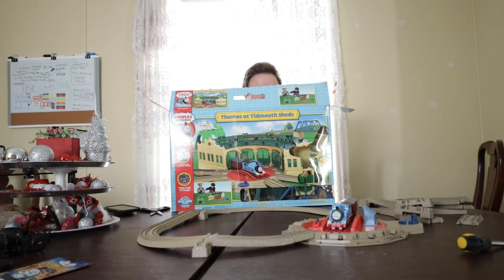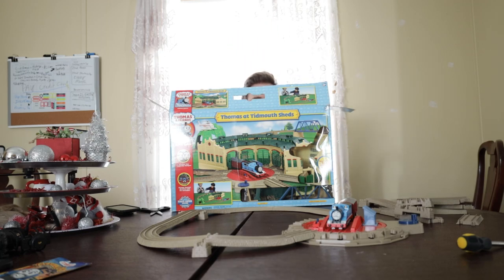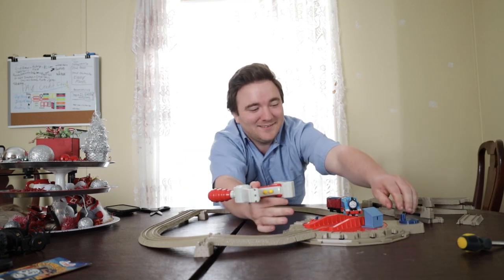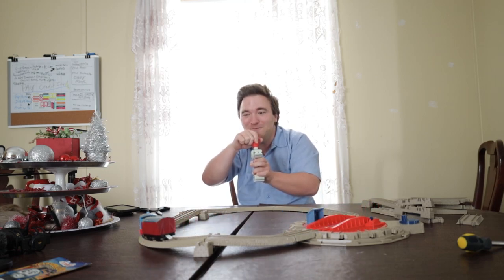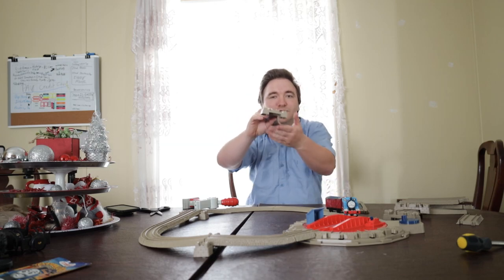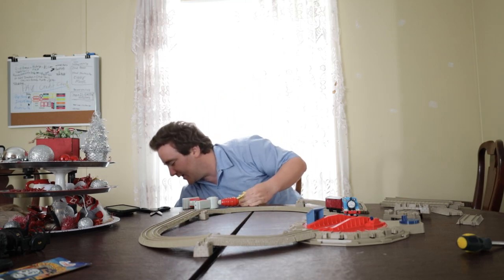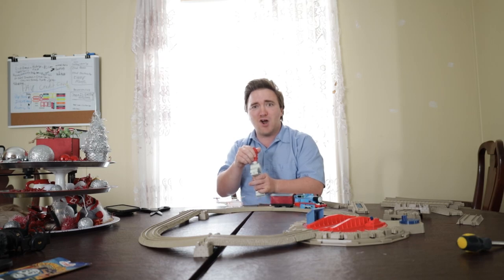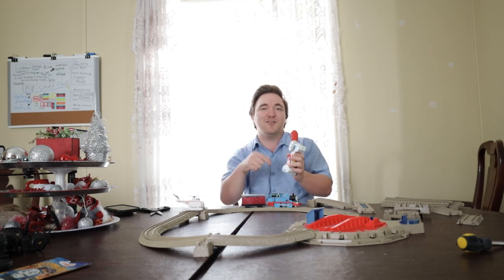RARE Thomas The Train Remote Controlled Toy Review and Tests